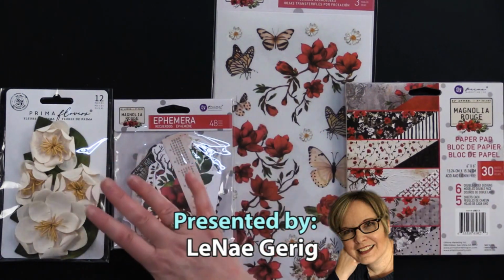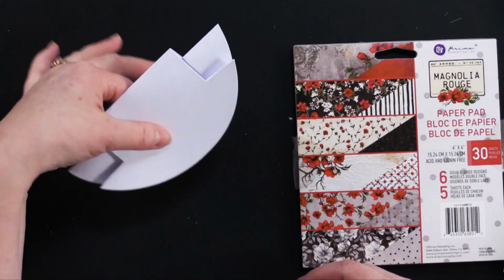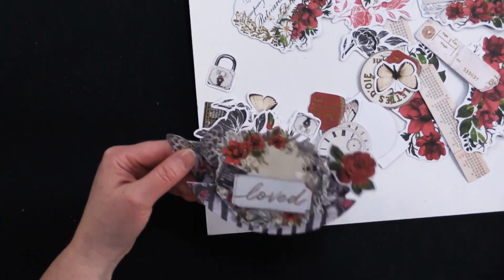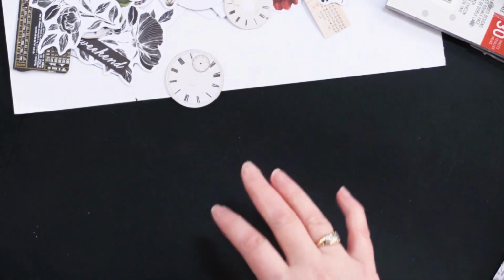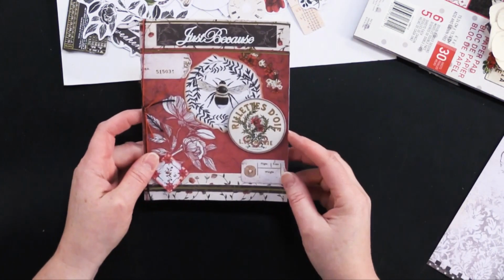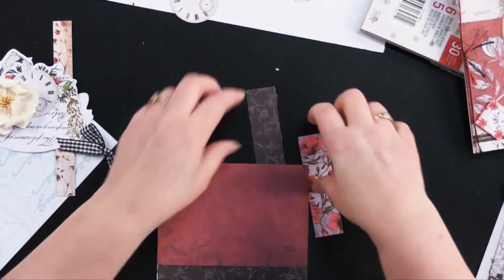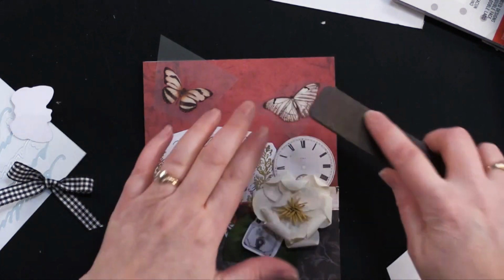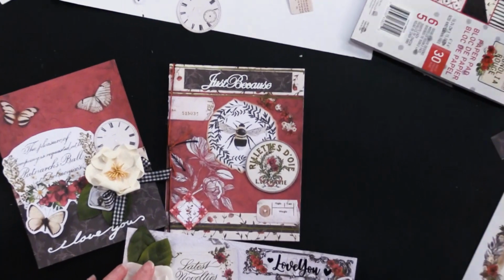4 Cards Using Magnolia Rouge Collection by Prima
｡･:*:･ﾟ★,｡･:*:･ﾟ☆｡･:*:･ﾟ★,｡･:*:･ﾟ✧ :*ﾟ:*:✼✿

｡･:*:･ﾟ★,｡･:*:･ﾟ☆｡･:*:･ﾟ★,｡･:*:･ﾟ✧ :*ﾟ:*:✼✿

｡･:*:･ﾟ★,｡･:*:･ﾟ☆｡･:*:･ﾟ★,｡･:*:･ﾟ✧ :*ﾟ:*:✼✿

｡･:*:･ﾟ★,｡･:*:･ﾟ☆｡･:*:･ﾟ★,｡･:*:･ﾟ✧ :*ﾟ:*:✼✿